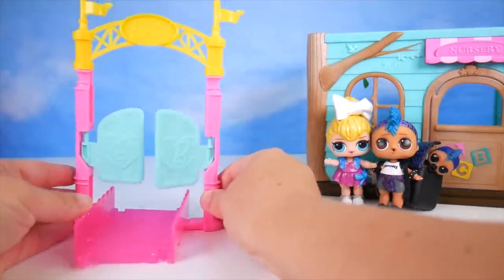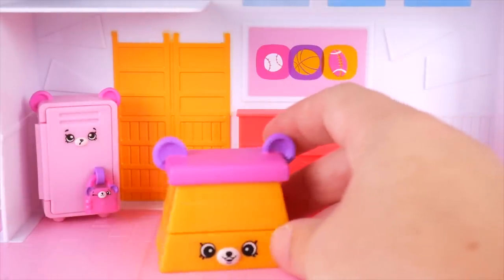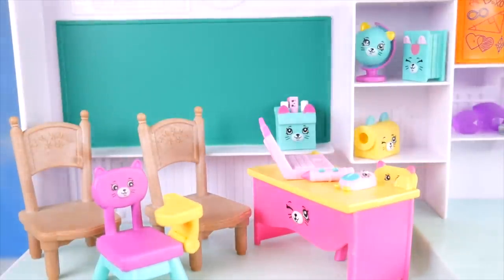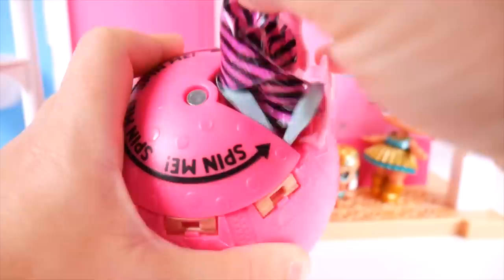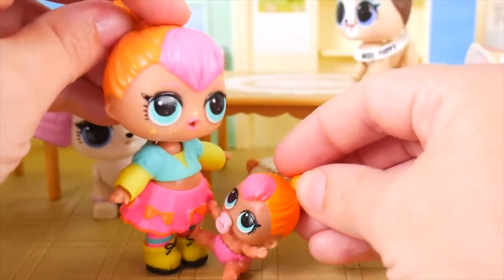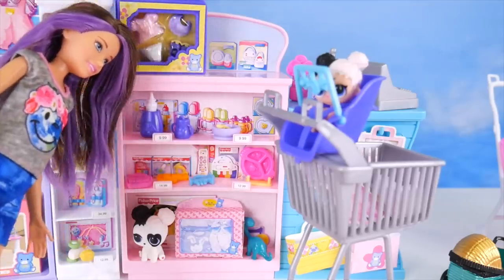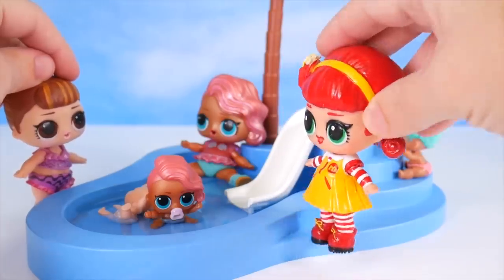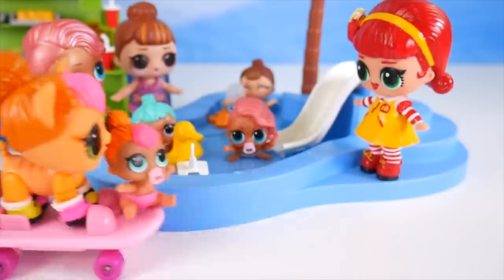Lil Punk Boi LOL Surprise Dolls Sisters + McDonalds Drive Thru Barbie Happy Meal + Wedding JOJO SIWA